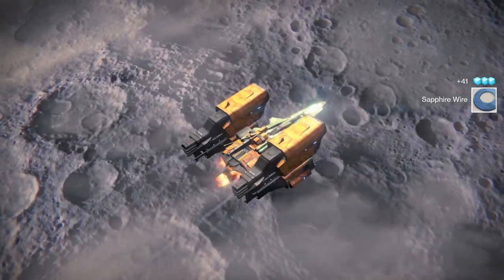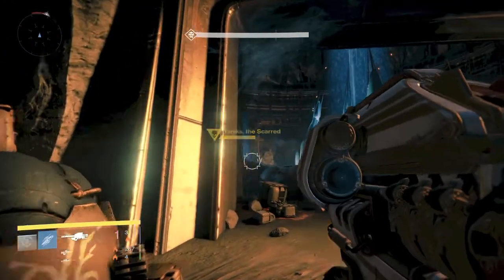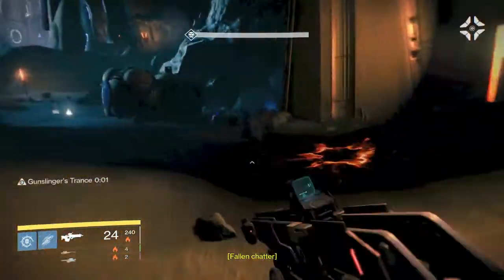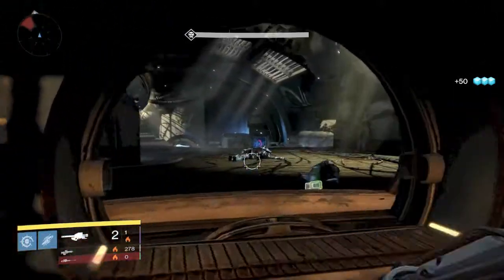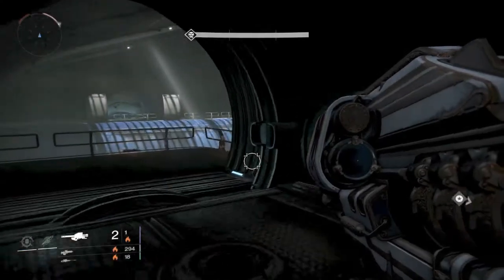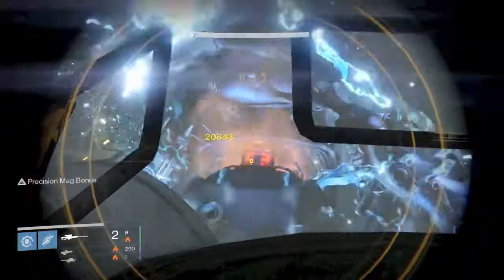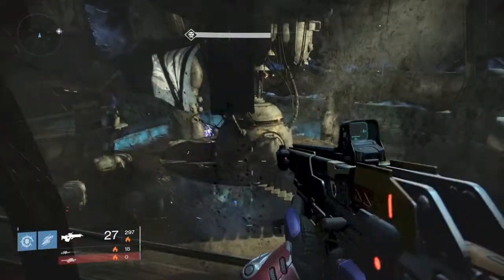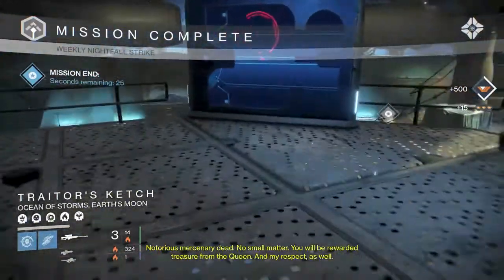Destiny - The Shadow Thief Nightfall Solo Walkthrough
This is a guide to show how to solo Destiny's The Shadow Thief Nightfall. You are sent to the Moon to take out Taniks the Scarred.

House of Wolves will introduce new weapons and armor and will include a new social space called the Vestian Outpost, which will be located on The Reef. There will be new story missions, four new Crucible maps, Trials of Osiris, the Prison of Elders.

The Prison is featured in the House of Wolves as part of the new Arena game mode. It will be limited to 3 players. Four missions are available each week at different levels. The level 28 mission includes matchmaking and is always random. The other three "challenge" missions are at levels 32, 34, and 35, and require pre-made fireteams. The level 32 and 34 missions rotate weekly; the level 34 mission will be replaced with something new, while the level 32 mission will feature the previous week's level 34 mission. The level 35 mission is always Skolas's Revenge.
A single session consists of 5 rounds of 3 waves each, except for Skolas's Revenge which features 6 rounds. The final round of a session is a boss battle. Players spawn in the Airlock, a small central room that connects to the Prison's four chambers, each home to one of the four enemy races. Once a round begins, a modifier is activated and players are directed to one of the chambers. After completing a round, players must return to the Airlock to begin the next round.
After completing the boss round of a Prison of Elders challenge mission, a gate in the Airlock's floor opens and allows players to descend into a treasure room. The room contains three chests that can only be opened once per session: two small chests that may drop Reef-themed gear, and one large chest that requires a Treasure Key to open and may drop exclusive Fallen-themed gear as well as exotic items. Other items that can drop from the chests include Strange Coins and Motes of Light. Players with multiple Treasure Keys may repeat a Prison of Elders session to refresh the large chest so that the Keys can be used; the large chest can be opened multiple times per week, the only limit is the number of Treasure Keys in the player's possession.